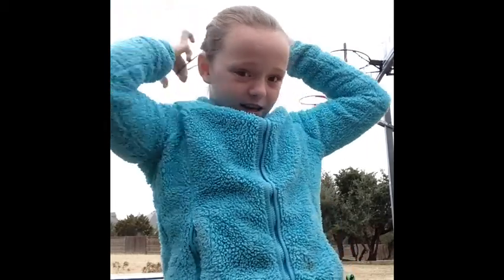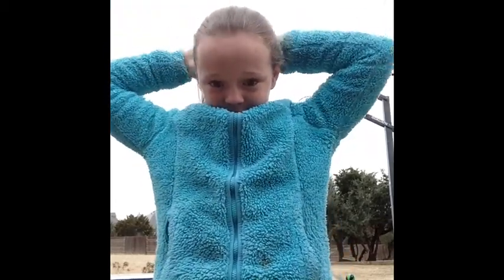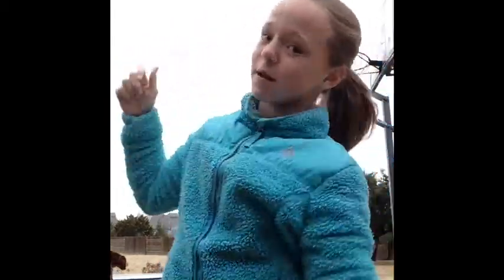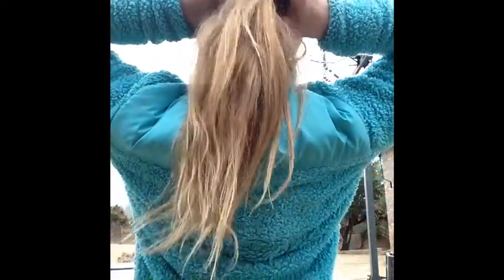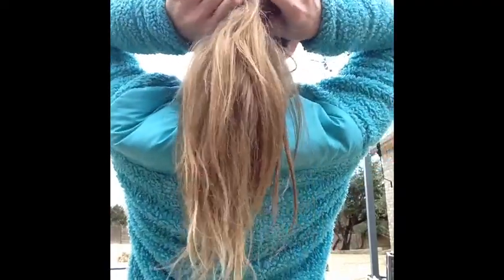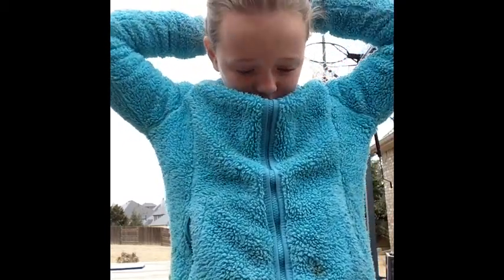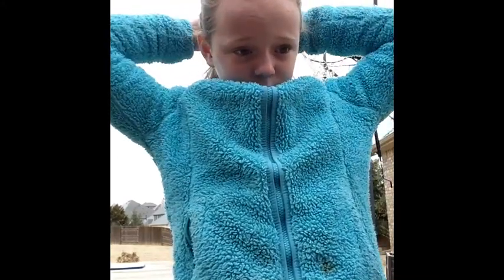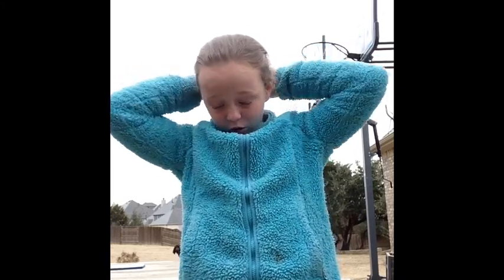How To Do A Simple Ponytail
This video shows you how to do a simple ponytail! All you need is a brush, an elastic, and of course YOUR HAIR!